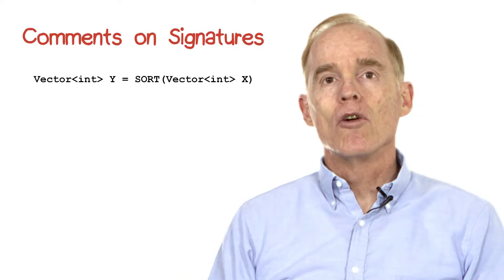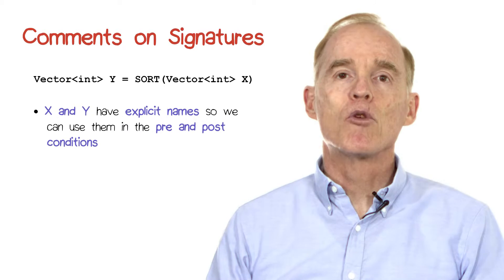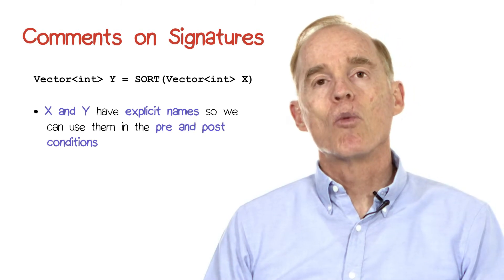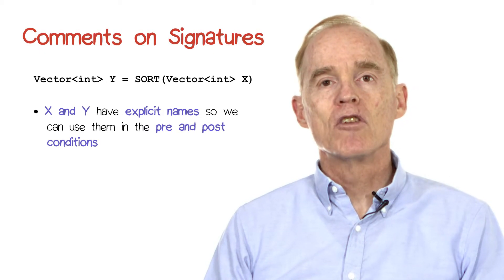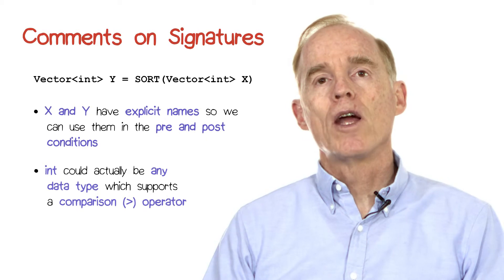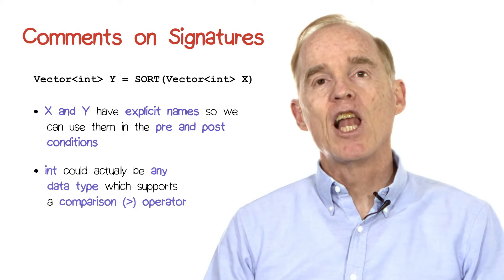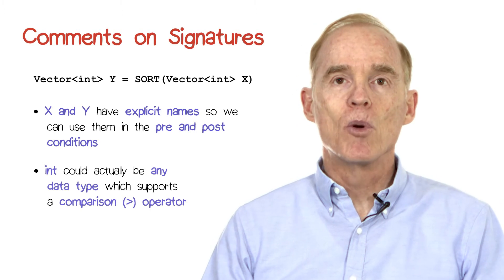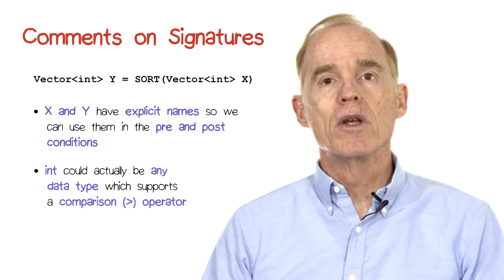Comments on Signatures